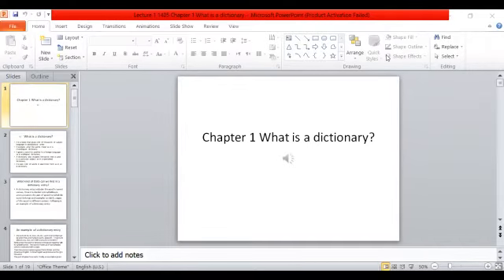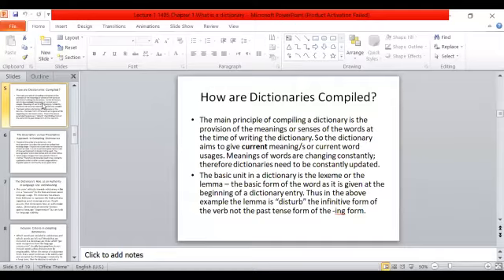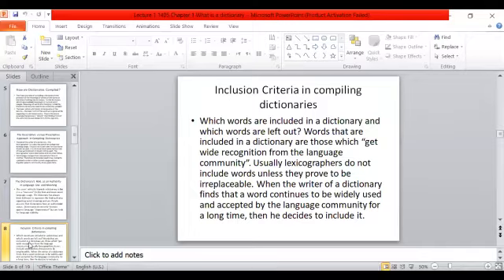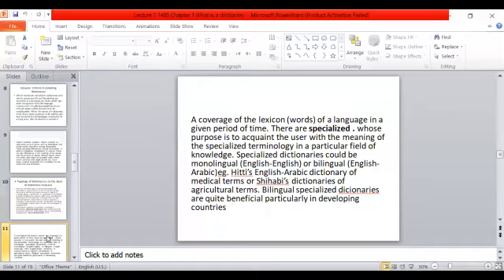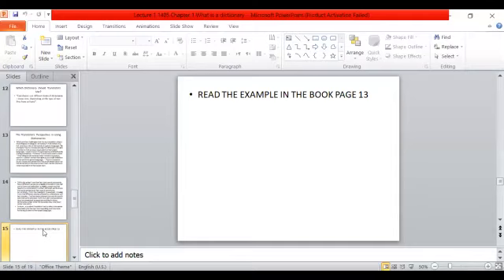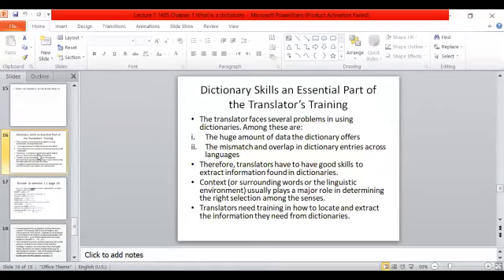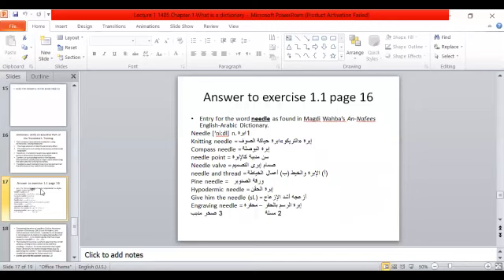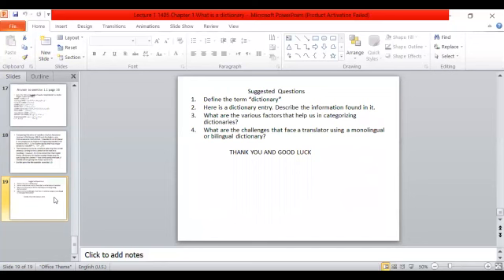المعاجم محاضرة 1 أ د نوريس وليام متياس 1405 آداب إنجليزي تعليم إلكتروني مدمج